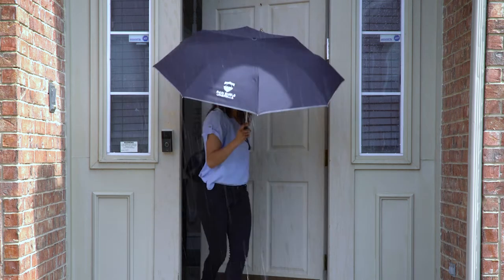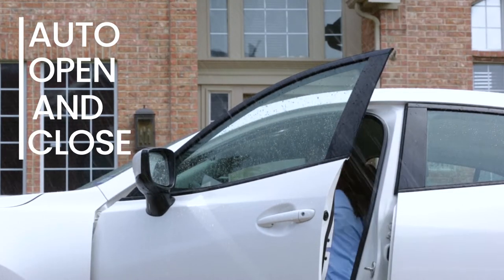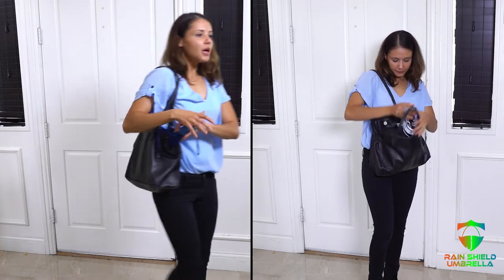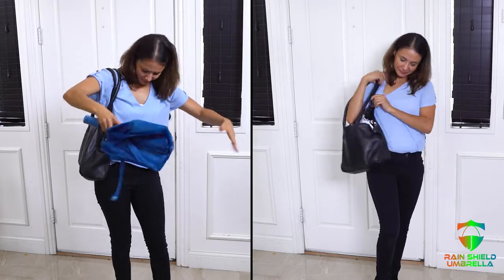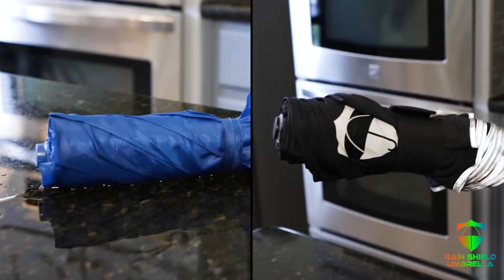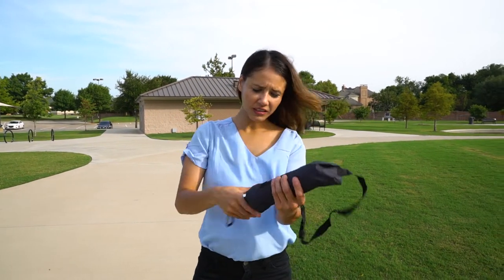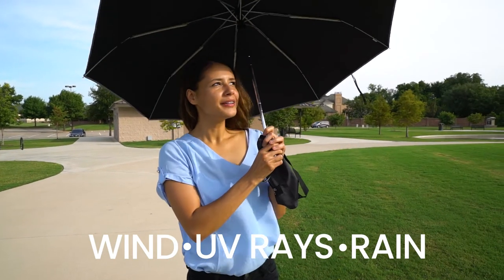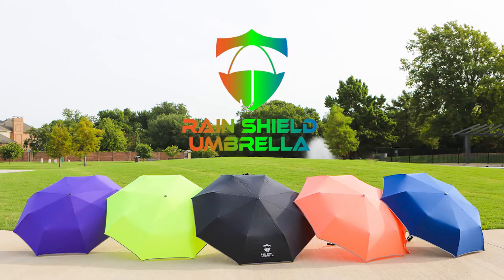Dallas Video Production | Frozen Fire Films | Product Ad Video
Frozen Fire Films is a Dallas video production company that specializes in the creation of content marketing videos, training videos, TV commercials, educational videos, and more. Our expertise as a digital business development company focuses on supporting and enhancing our clients’ online presence. We will work closely with you to produce interesting, high-quality videos that get results.

Frozen Fire Films is a video production and post-production company in Dallas, Texas that operates as a division of Frozen Fire As a digital business development and strategic communications firm, Frozen Fire utilizes video production as an important channel for helping our clients create and communicate their brand message. Whether the communication is targeted for an external audience such as consumers and customers or an internal audience such as employees, vendors, and contractors, Frozen Fire Films works closely with our clients to create targeted and effective messaging that gets the desired results.